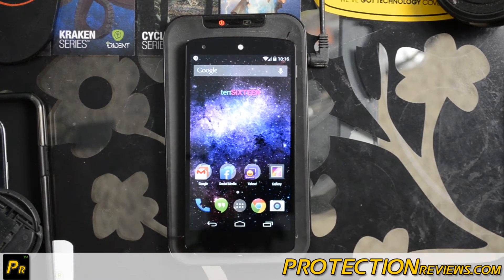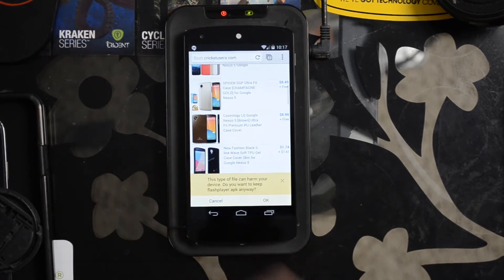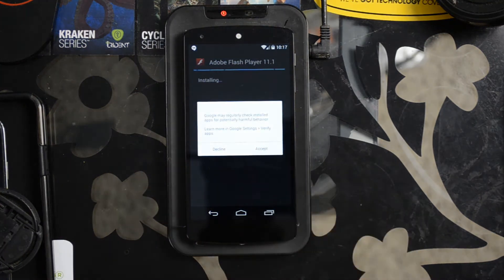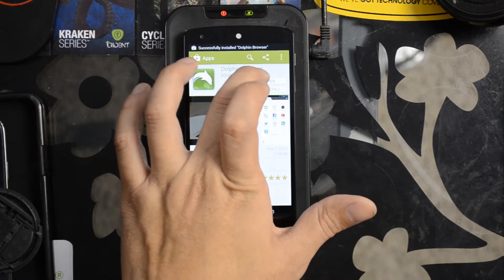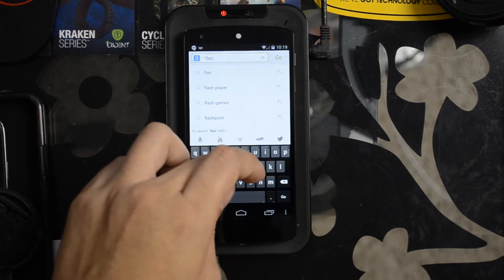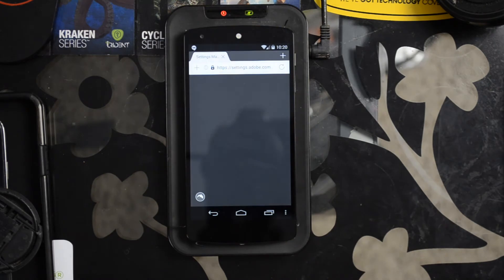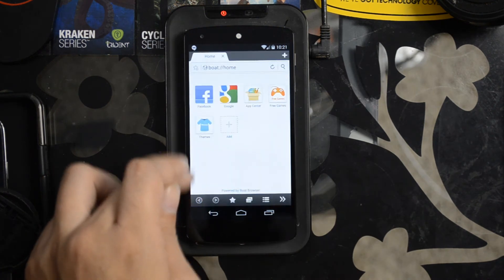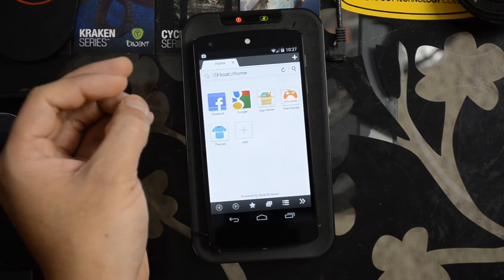Google Nexus 5 Adobe Flash Player Installation - Failed, Details Inside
If you're looking to install Adobe Flash Player, it might not be as easy as with other devices.  I've had luck installing it on just about every other device (GS4, Note 3, G Pro, etc) but this one.

Have a solution or question?  Please leave it in the comments section below.